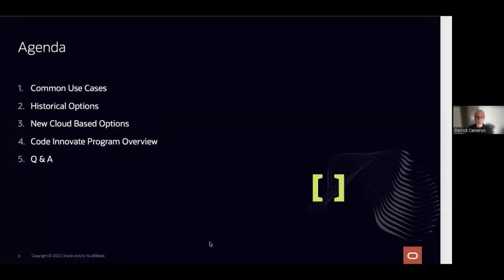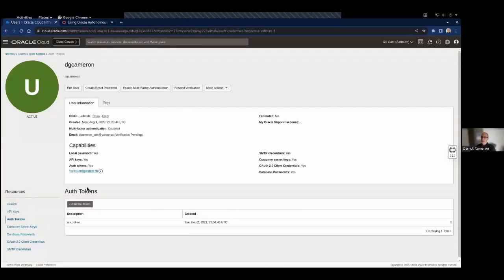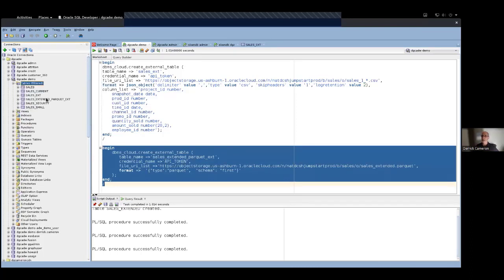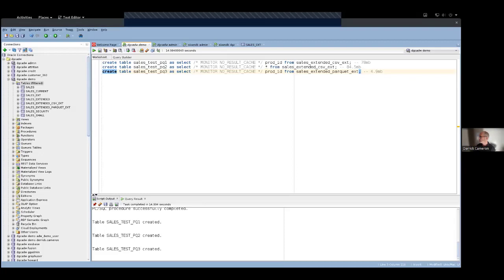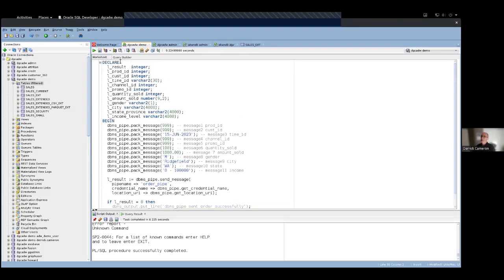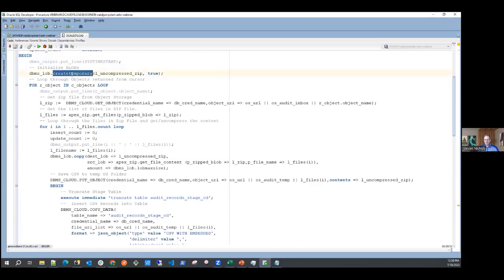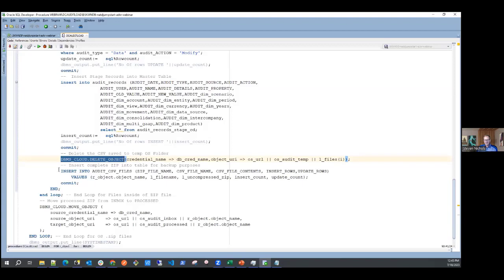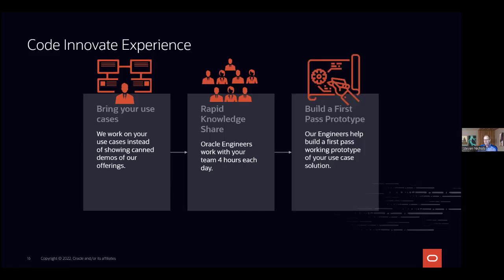Oracle Autonomous Database features for supporting application development across cloud services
Developers are increasingly leveraging Oracle's Autonomous Database to seamlessly integrate with various cloud services and internet applications, going beyond the initial loading and unloading of batch transactional data. In many cases, they are utilizing the highly popular low code APEX application development platform to facilitate data exchange with external sources and develop innovative applications. Additionally, the database serves as a robust processing and analytics platform, enabling access to external data and performing in-place data processing for diverse use cases.

In this hands on session we will:

- Review ADB integration using DBMS_CLOUD and external tables to process external csv and parquet data in Object Storage
- Explore the use of supplied APEX packages to process parse and process multiple csv files in zipped format in Object Storage
- Showcase two of ADB's newest features: Persistent Pipes & Cloud Links
- Explore scheduling options including (review) the legacy DBMS_SCHEDULER package and the newer APEX Automations feature
- Review Database and APEX options for accessing and processing data in remote applications using REST API support

in channel cloud-coaching-northamerica